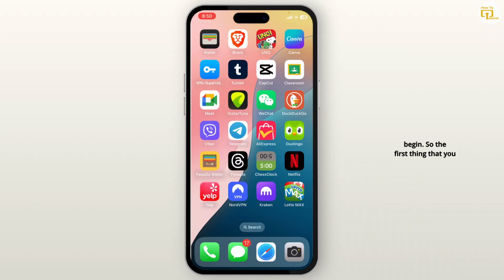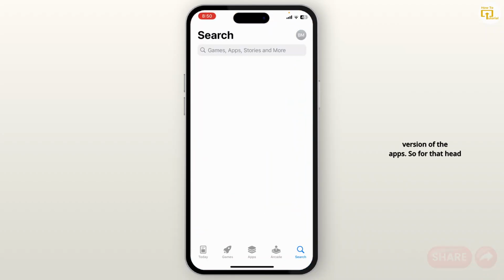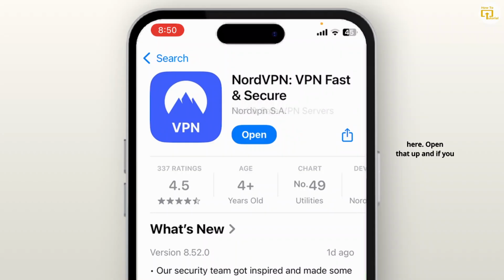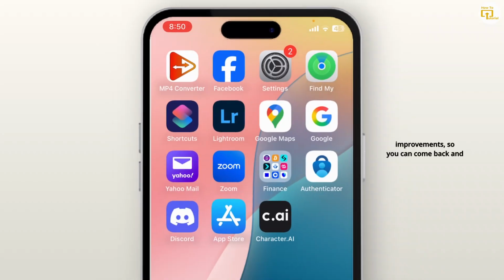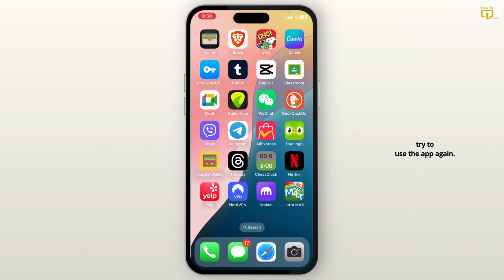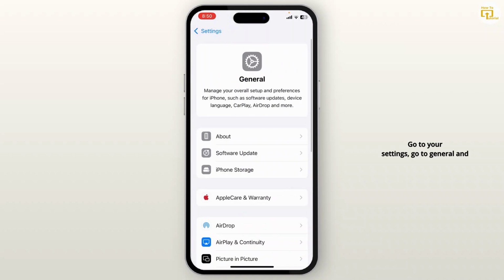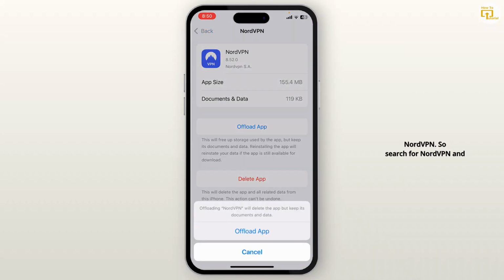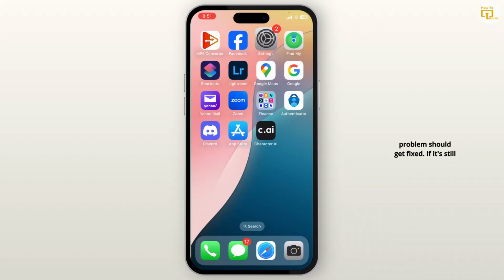Fix NordVPN App Not Working in MINUTES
How To Fix NordVPN App Not Working? Fix NordVPN App Not Working in MINUTES !!!
Is your NordVPN app not working properly on your device? This video will guide you through the steps on how to fix NordVPN app issues quickly and easily. Whether you're asking, "Why is NordVPN not connecting?" or need help troubleshooting connection problems, login issues, or app crashes, this tutorial has you covered. Learn the steps to get your NordVPN app running smoothly again. Watch now to see how you can fix the NordVPN app not working today!

Timestamps:
00:00 How To Fix NordVPN App Not Working?
00:06 Why is NordVPN Not Connecting?